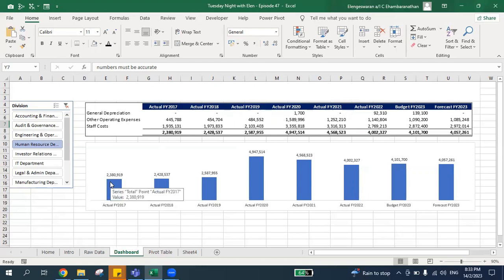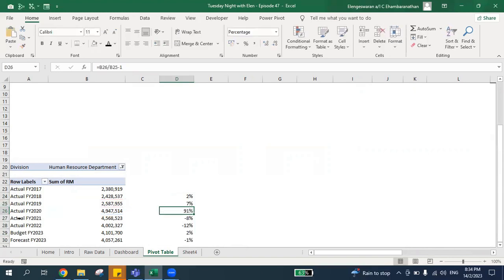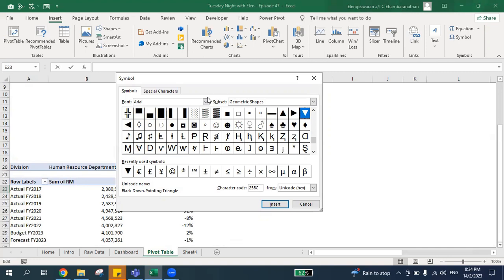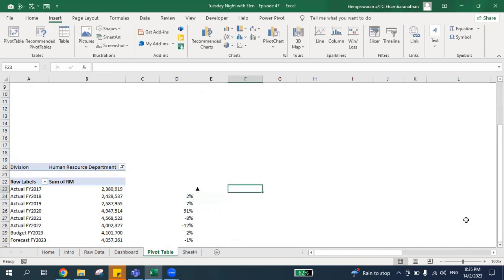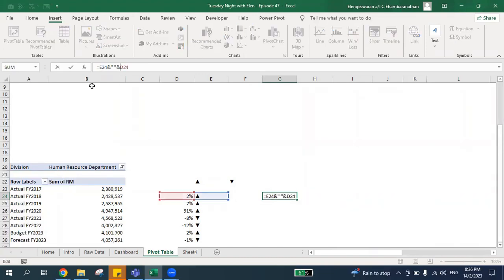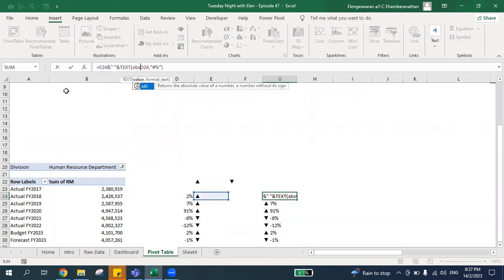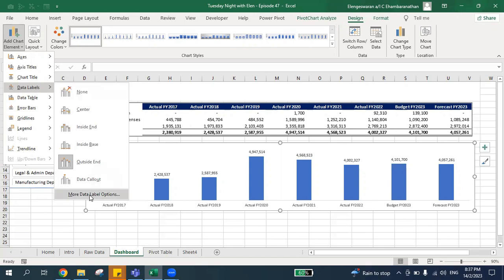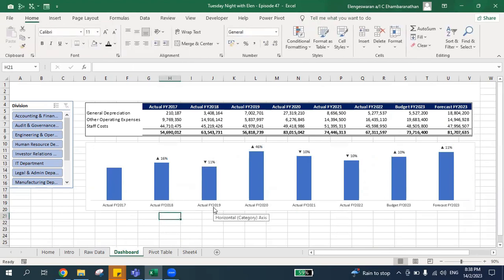Microsoft ExcelDashboard Part 2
Part 2

ExcelDashboard is a single page that consolidates valuable information into a summary which includes charts and other visuals to help users digest key data and make important business decisions.

In this video, I explain how we can modify our PivotTable